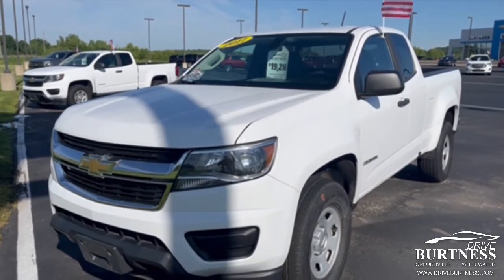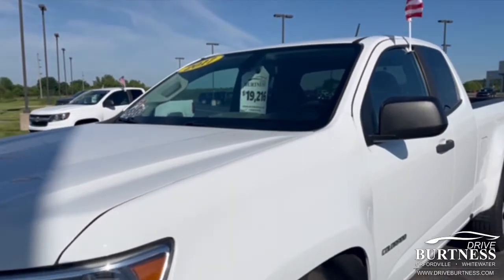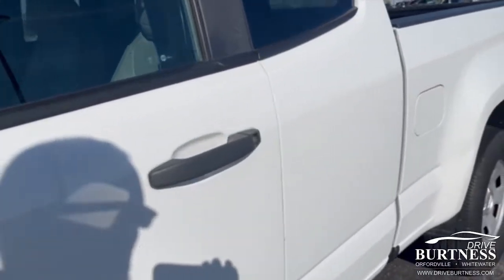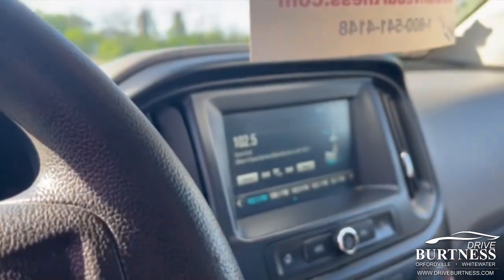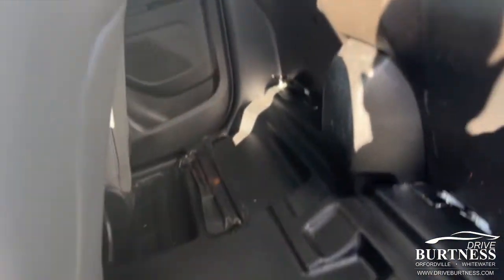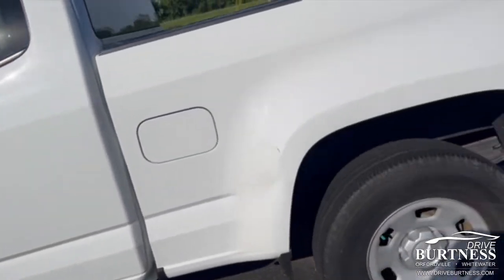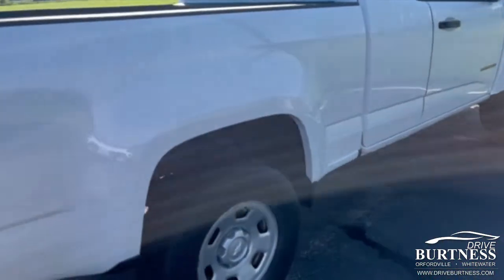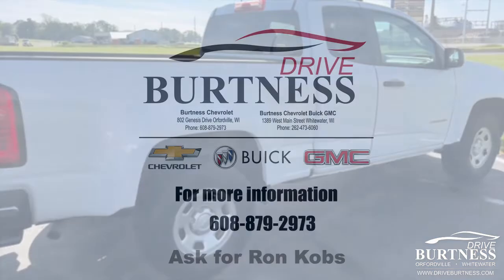2017 Chevrolet Colorado for Tammy P6247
Certified Pre-Owned 2017 Chevrolet Colorado 2WD WT Rear Wheel Drive Extended Cab
VIN: 1GCHSBEA8H1161275 STOCK: P6247

This Chevrolet Colorado has a powerful Gas I4 2.5L/150 engine powering this Automatic transmission. KBB.com 5-Year Cost to Own Awards. Only 55,131 Miles! Carfax One-Owner Vehicle. 16 Carfax Service Records. WORK TRUCK PREFERRED EQUIPMENT GROUP includes standard equipment, WHEELS, 16 X 7 (40.6 CM X 17.8 CM) ULTRA SILVER METALLIC STEEL (STD), TRANSMISSION, 6-SPEED AUTOMATIC, HMD, 6L50.

This Chevrolet Colorado Comes Equipped with These Options
TIRES, P265/70R16 ALL-SEASON, BLACKWALL (STD), TIRE, COMPACT SPARE T175/80R18, BLACKWALL (STD), SUMMIT WHITE, SEATS, FRONT BUCKET (STD), SEAT DELETE, REAR, SAFETY BELT ASSURANCE SYSTEM prevents vehicle from being shifted out of Park until driver and /or passenger seat belts are fastened, REAR AXLE, 4.10 RATIO (STD), PICKUP BOX (STD), ONSTAR GUIDANCE PLAN FOR 3 MONTHS including Automatic Crash Response, Stolen Vehicle Assistance, Roadside Assistance, Turn-by-Turn Navigation, Advanced Diagnostics and more (trial excludes Hands-Free Calling), ONSTAR 4G LTE AND BUILT-IN WI-FI HOTSPOT connects to the Internet at 4G LTE speeds; includes OnStar Data Trial for 3 months or 3GB (whichever comes first).

KBB.com 5-Year Cost to Own Awards. KBB.com 10 Best Used Trucks Under $20,000. KBB.com Best Resale Value Awards. KBB.com 10 Most Awarded Brands.

You've earned this- stop by Burtness Chevrolet Inc located at 802 Genesis Drive, Orfordville, WI 53576 to make this truck yours today!